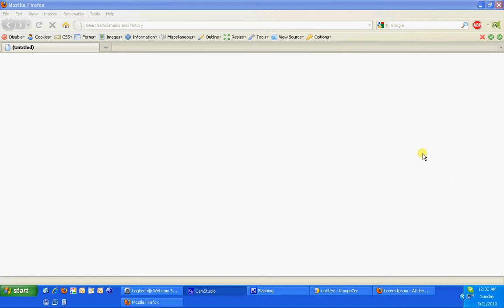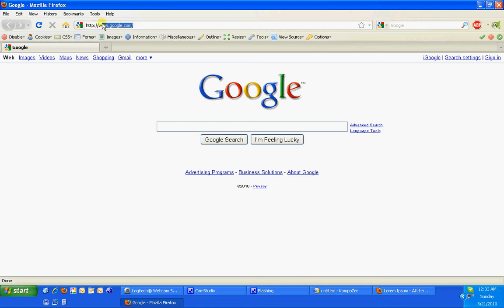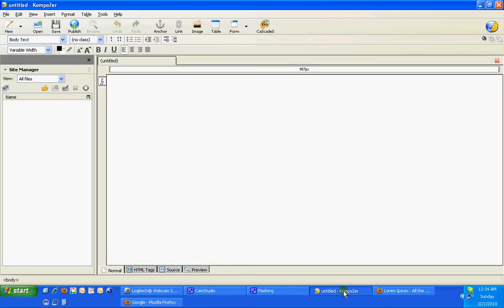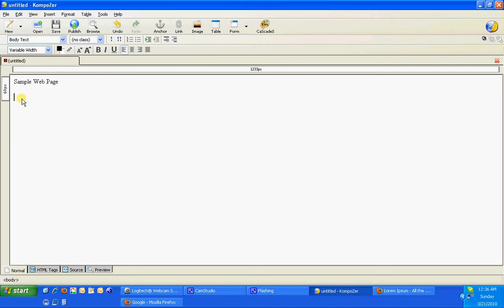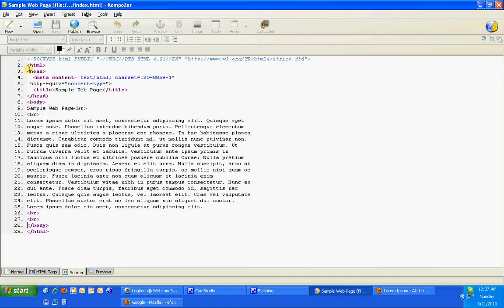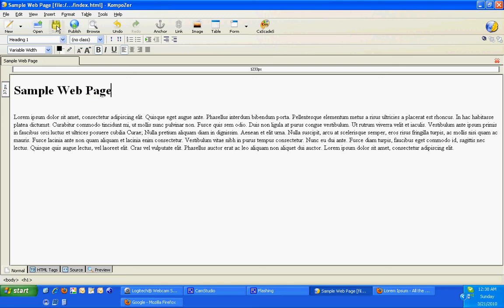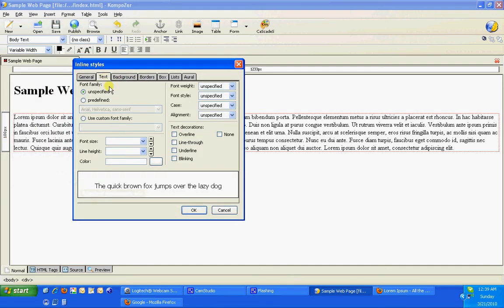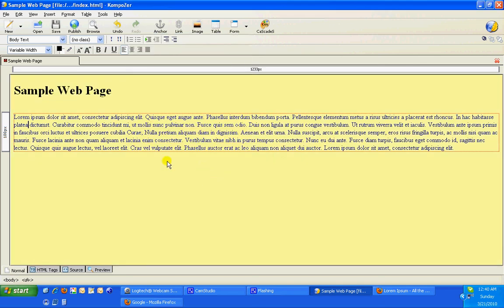WEB-101 Lesson 01 - Introduction / KOMPOZER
This is the first in a series of web tutorials